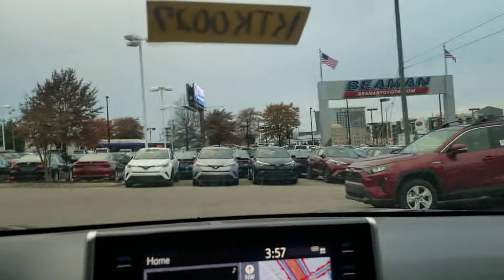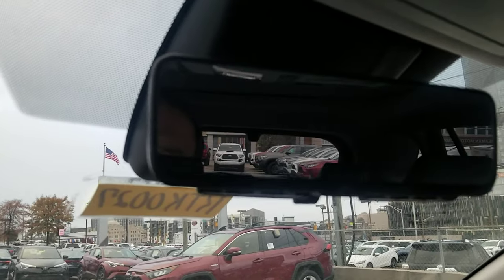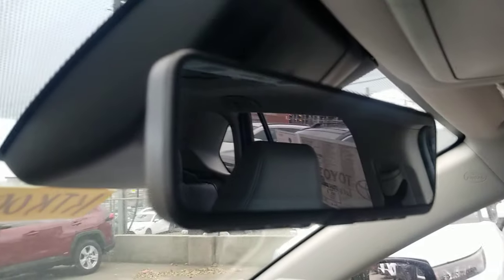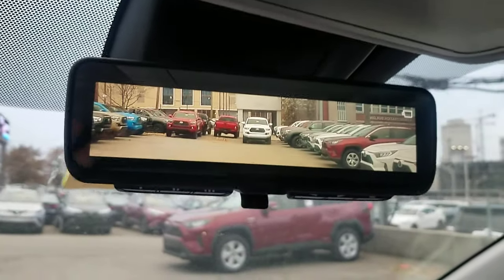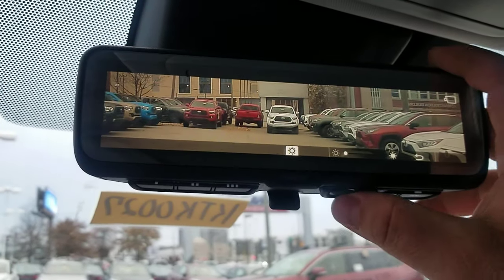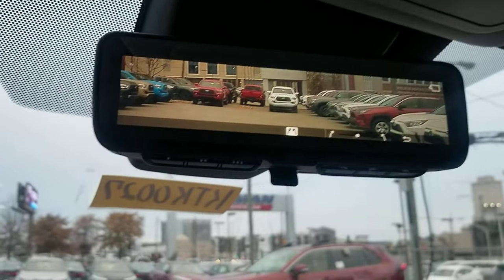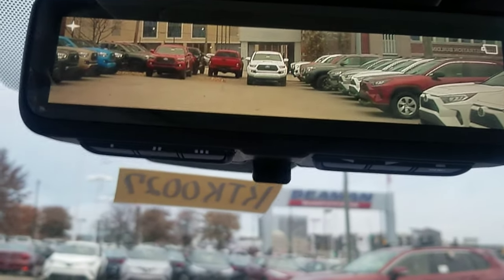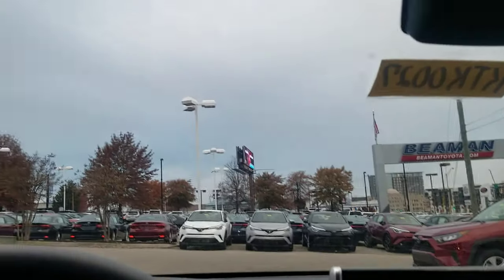Toyota new digital rear view mirror description and use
This feature is amazing. I show you the operation and resolution of this digital rear view mirror camera here.